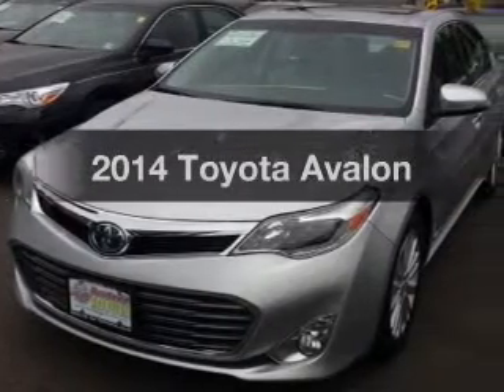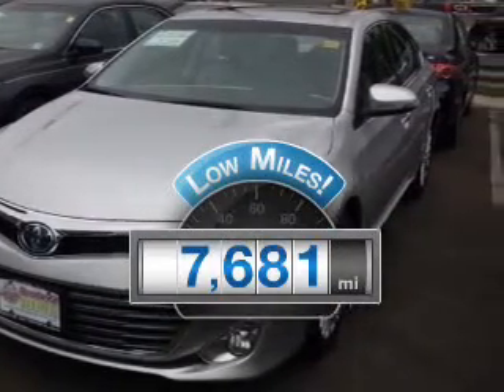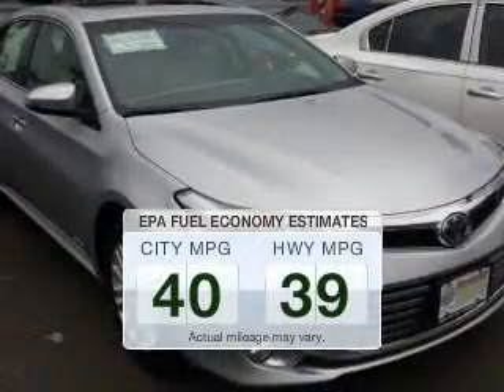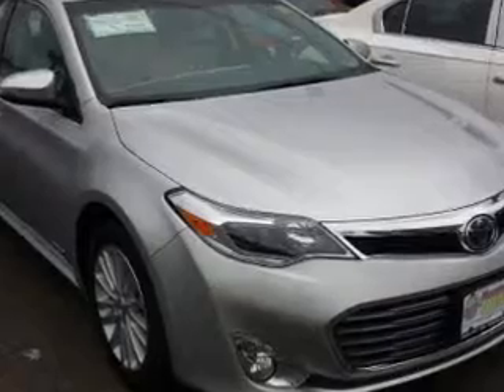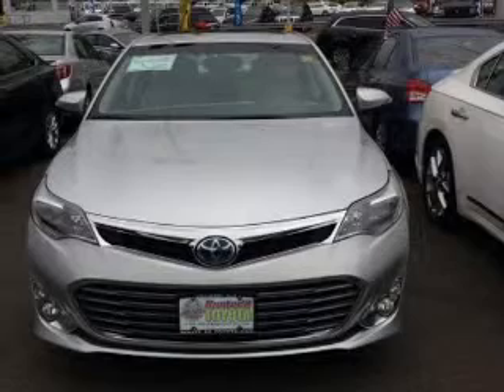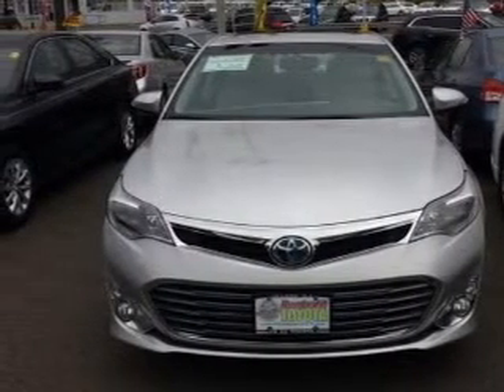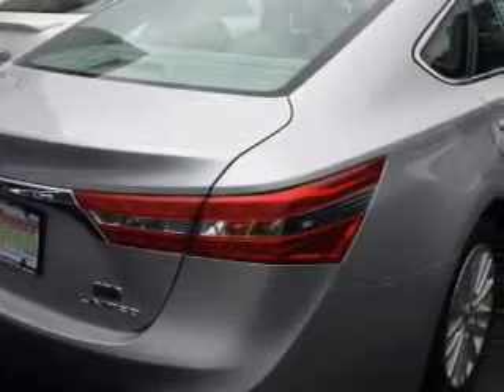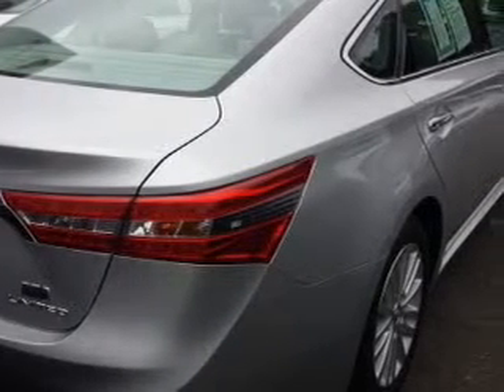2014 Toyota Avalon - Hillside NJ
Year: 2014
Make: Toyota
Model: Avalon
Trim:
Engine: 2.5 L, Hybrid
Transmission:
Color: Silver
Mileage: 7681
Address:
105 Route 22 West